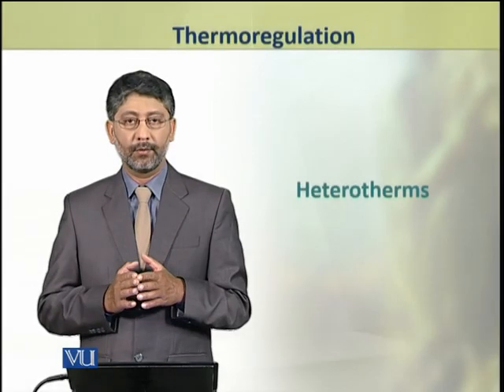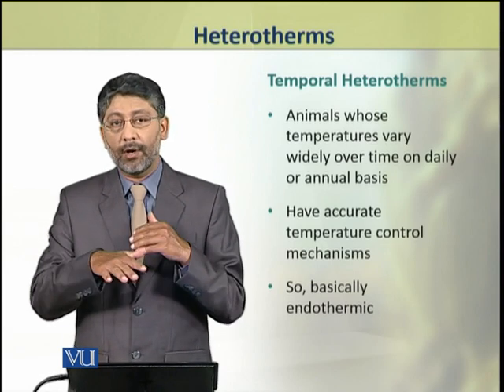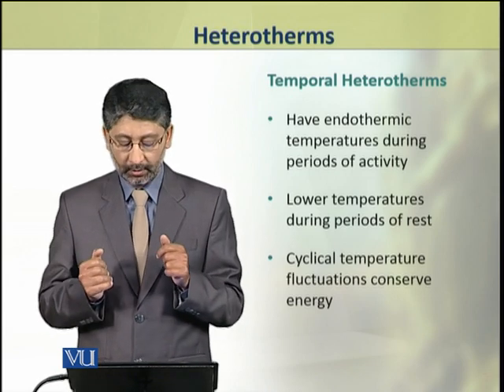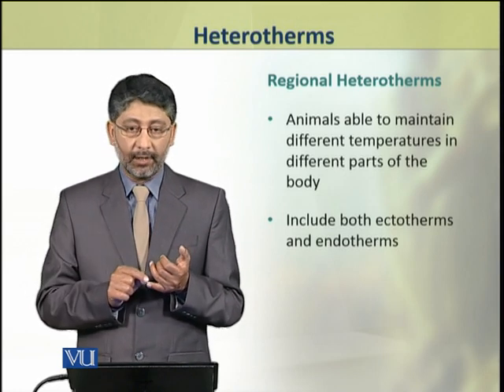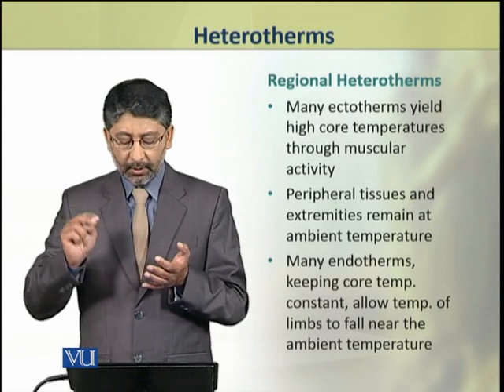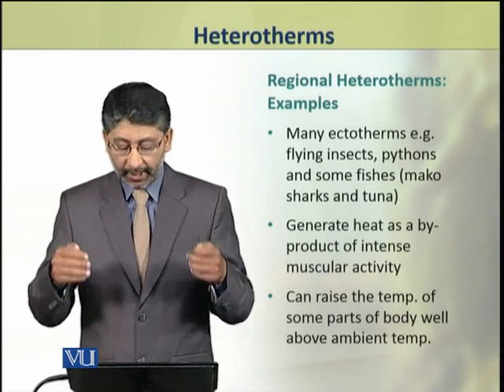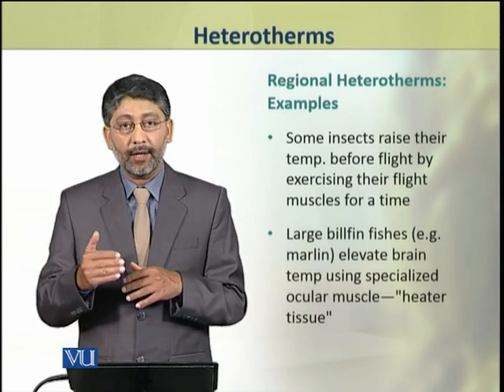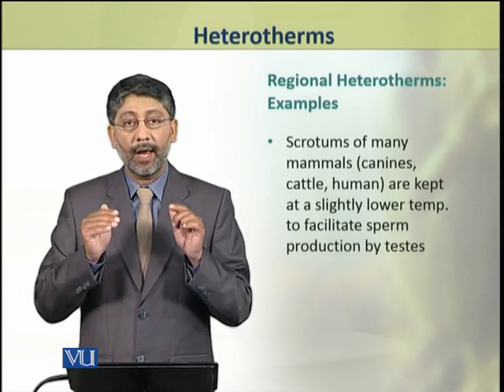Heterotherms | Animal Physiology and Behavior (Theory) | ZOO502T_Topic219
Topic219: Heterotherms,
By Dr. Ateeq ul Jaleel